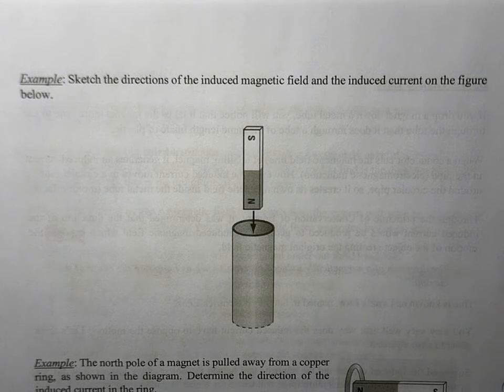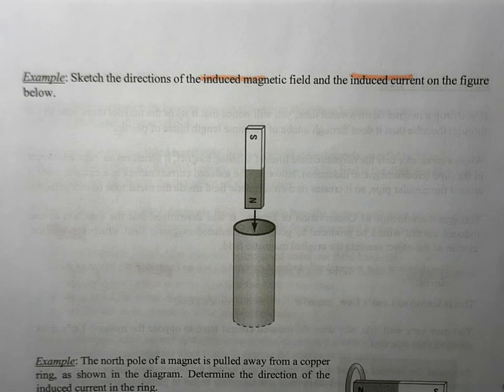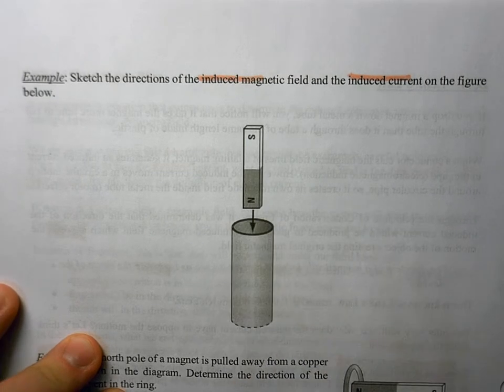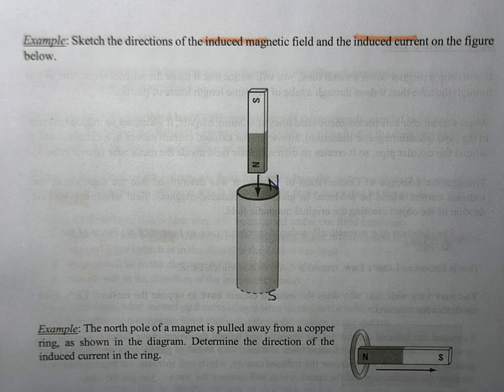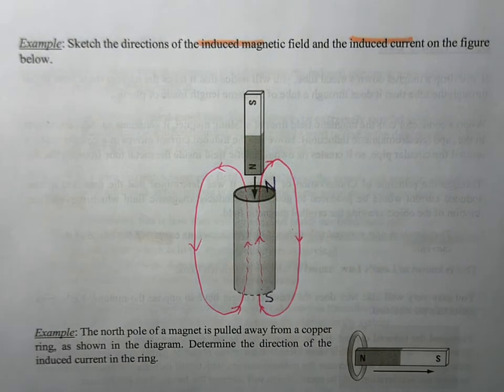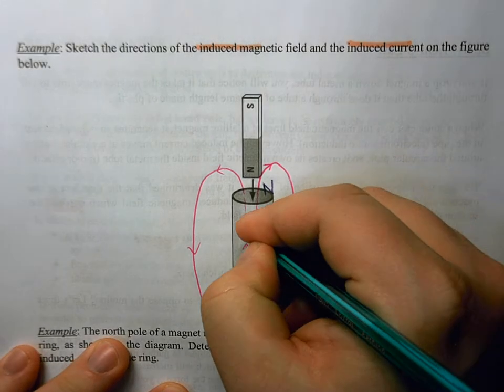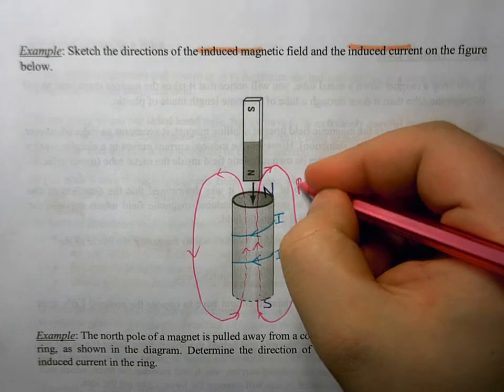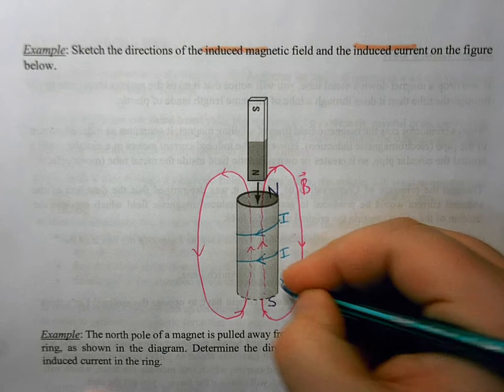P30 B3.4b - Examples of Lenz's Law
In this video, we go through some examples of how Lenz's Law applies in various contexts.